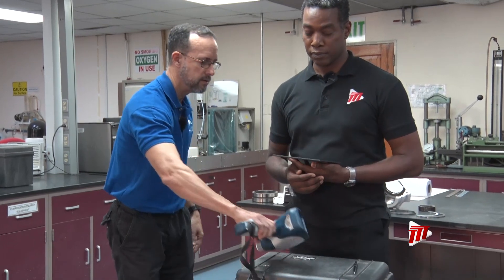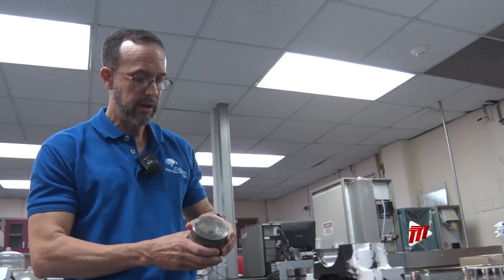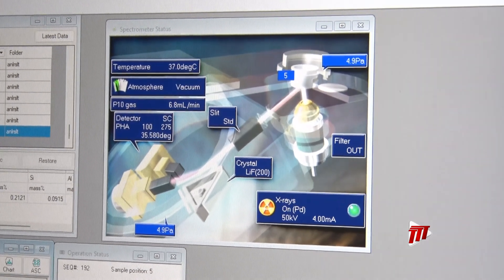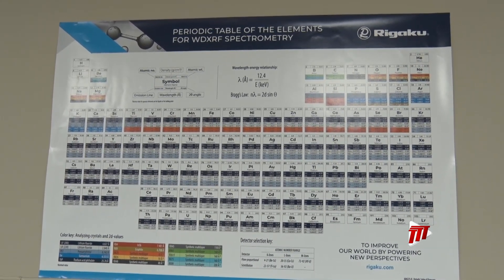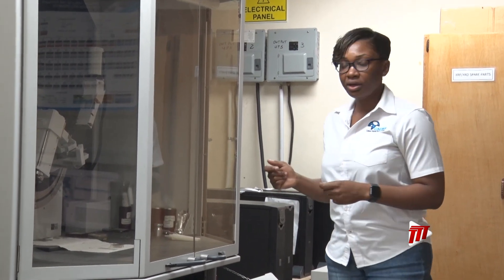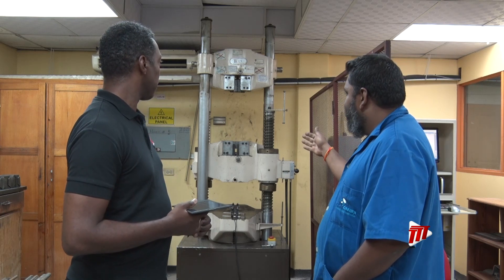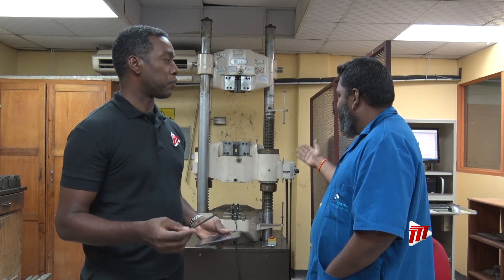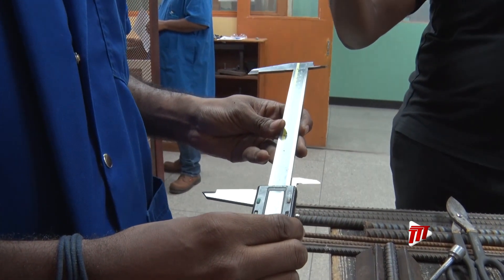In Depth With Dike Rostant - CARIRI's Metallurgy Lab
This latest installment of a visit to The Caribbean Industrial Research Institute (CARIRI) saw us literally studying metal at the metallurgy lab. How do they do it? Let us count the ways.